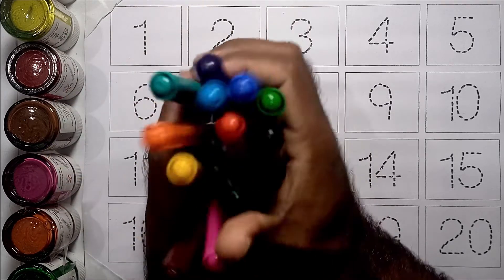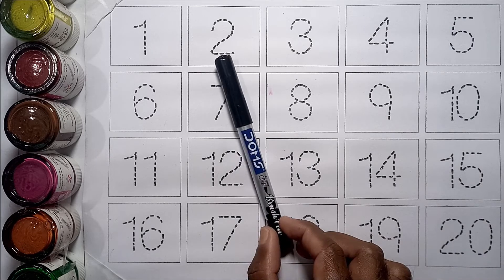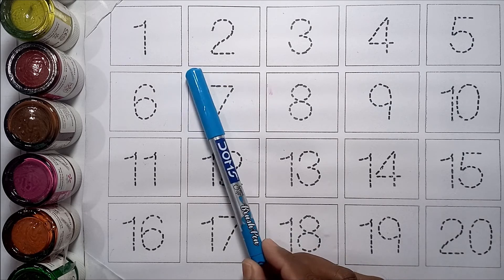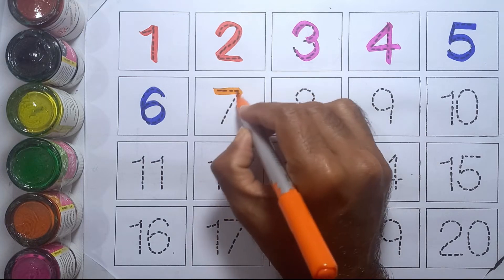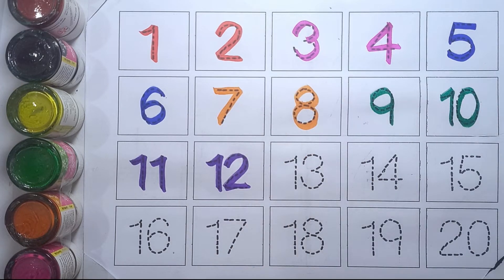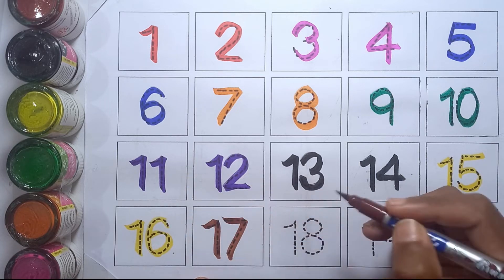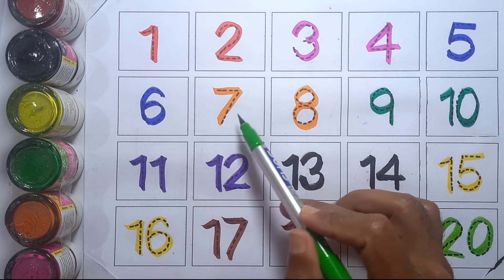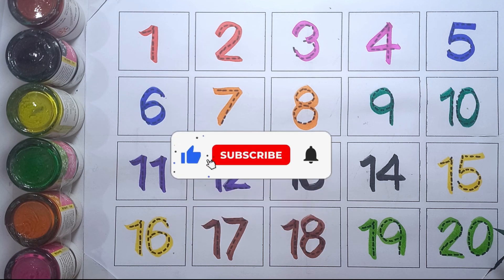1234 Numbers | 1234 Number Names | 123 learning | 1-20 Counting Numbers | 123 Songs | Next ABC Kids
1234 Numbers | 1234 Number Names | 123 learning | 1-20 Counting Numbers | 123 Songs | Next ABC Kids

123
1234
12345
1 to 10
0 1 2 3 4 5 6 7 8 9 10
1 to 20
numbers
number names
number
count
counting
nursery rhymes
rhyme
1234 Numbers
123 Number Names
123 learning for kids
Counting Numbers
123 Numbers Song
numbers song
number song
song
123 song
kids songs
learn numbers
children songs
1234 song
baby songs
kid songs
kids song
number songs
numbers 123